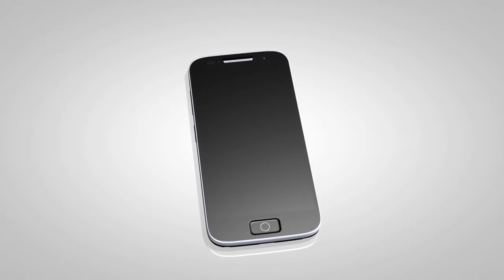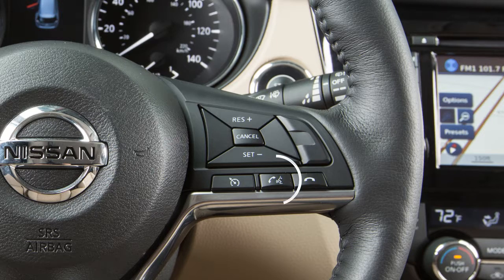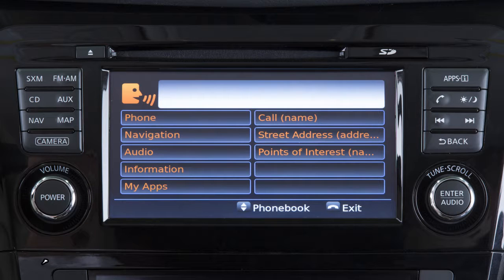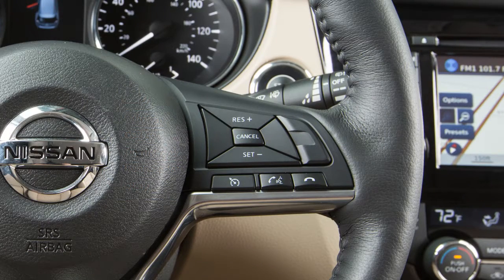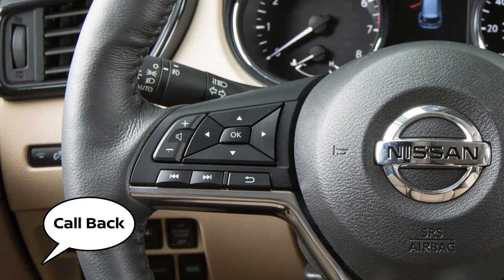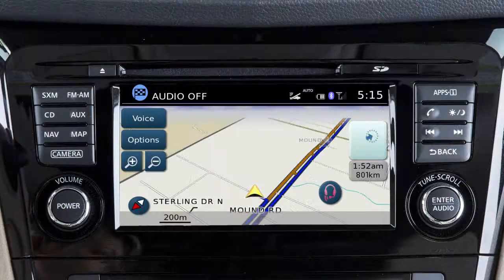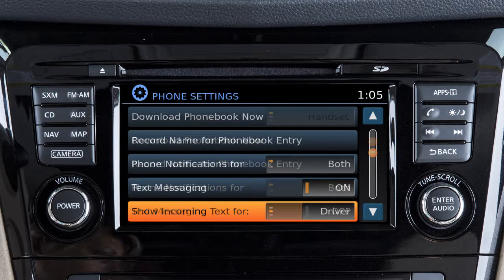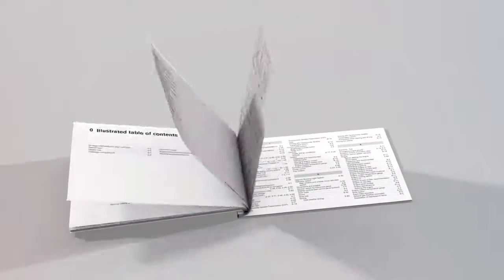2017 Nissan Rogue HEV - Text Messaging - with Navigation (if so equipped)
You can send and receive text messages through the vehicle’s interface using a compatible Bluetooth device that is connected to the system.

Please be aware that text messages are displayed only when the vehicle speed is less than approximately 5 miles per hour. Laws in some jurisdictions may restrict the use of some of the applications and features, such as social networking and texting. Check local regulations for any requirements.

Some phones require additional setup to enable text messaging features. During the Bluetooth connecting procedure, please accept any requests for Message Access on your device. Other phones may require you to enable notifications in order to receive test messages. On your device, in your Bluetooth menu, select the info icon next to the name of your vehicle. Enable ""Show Notifications"" if this option is available.

Please be aware that not all phones will support every feature of the vehicle Bluetooth system. Some popular phones may not allow sending of text messages over Bluetooth. Please see your device's Owner's Manual for more information.

To send text messages:
● Push the TALK switch on the steering wheel.
● After the tone, say “Phone”.
● After the next tone, say “Send Text”.
● When prompted, speak one of the options on the display screen to choose the recipient of the text message.

The system will prompt you to select a message to send. You can choose from a list of predefined messages or up to four custom messages.

To read an incoming text message:
● Push the TALK switch.
● After the next tone, say “Read Text”.

The text message, sender and delivery time are shown on the screen. Use the tuning switch on the steering wheel to scroll through all text messages if more than one is available.

When viewing incoming text messages, you can push the TALK switch to give additional voice commands, including:
● CALL BACK, to call the sender of the message using the Bluetooth Hands-Free Phone System,
● SEND TEXT, to send a text message response to the sender, and
● READ TEXT, to have the system read the text message.

To turn the text messaging feature on or off:
● Touch SETTINGS,
● PHONE & BLUETOOTH,
● PHONE SETTINGS, then
● Touch TEXT MESSAGING to toggle the setting to ON or OFF.

From this same screen, touch SHOW INCOMING TEXT to turn text message notifications in the vehicle ON or OFF.

On the PHONE SETTINGS screen, touch CUSTOM TEXT MESSAGES to create or edit the four available custom messages used when sending text messages.